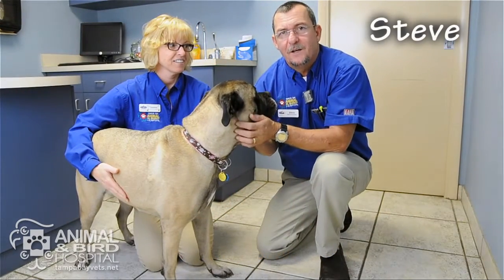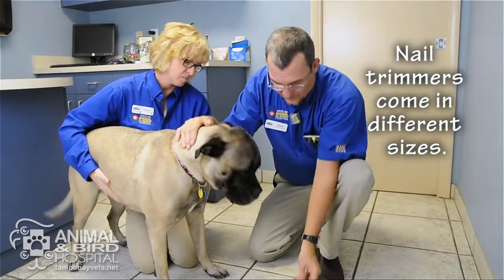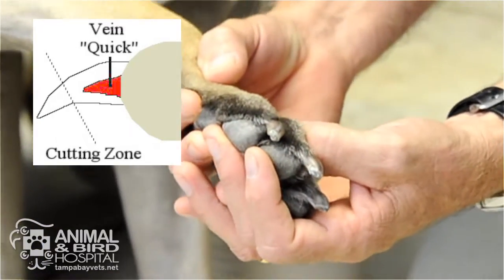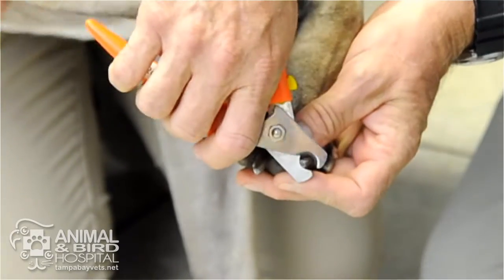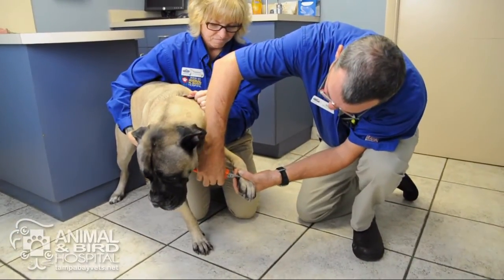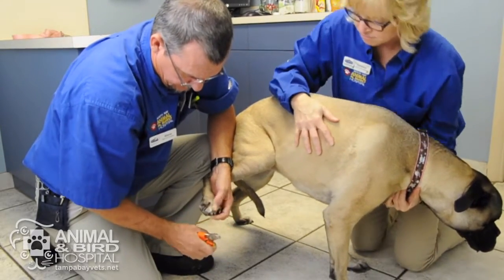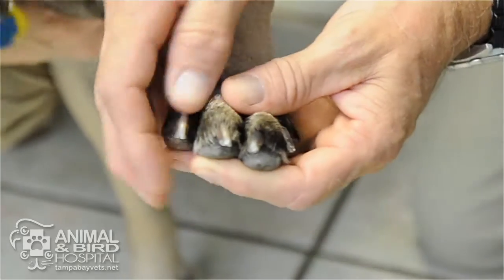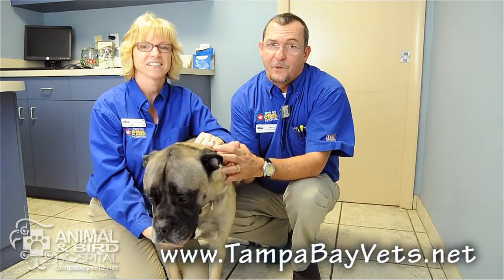Tampa Veterinarian - How To Trim Your Dog's Nails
Steve and Debbie demonstrate how to trim your dog's nails.